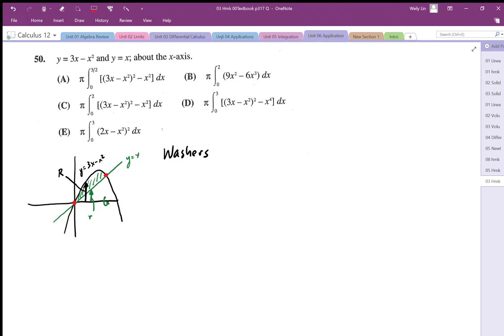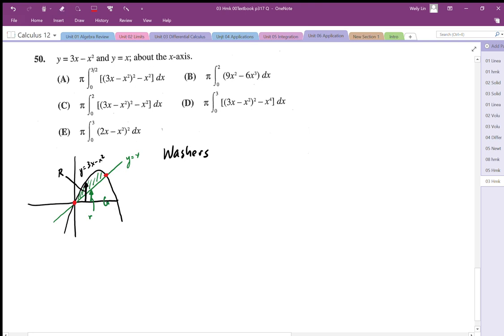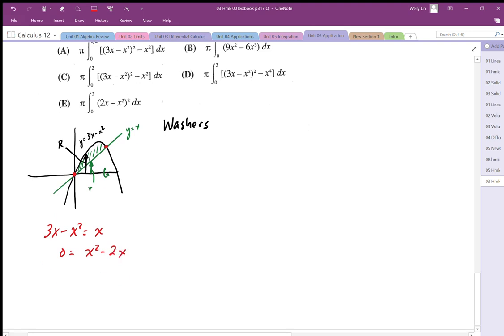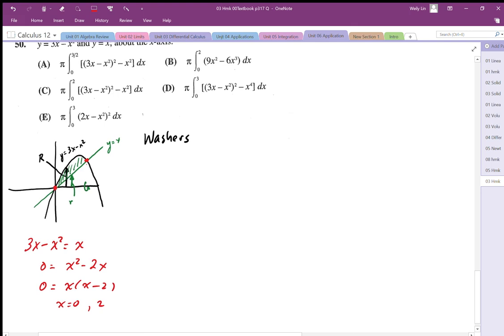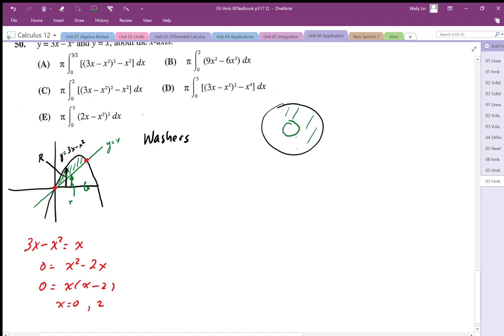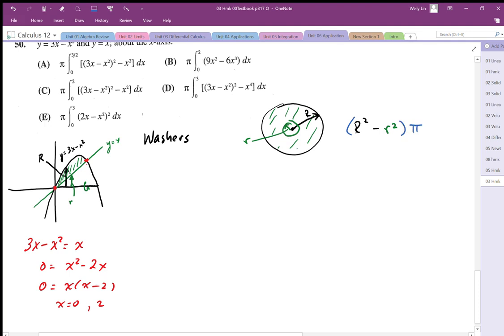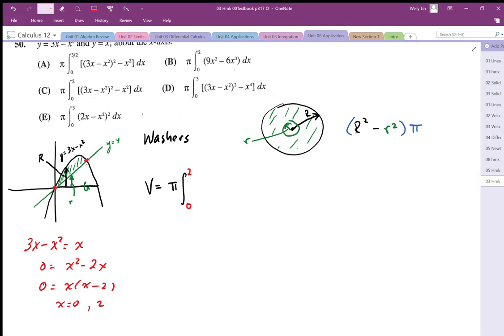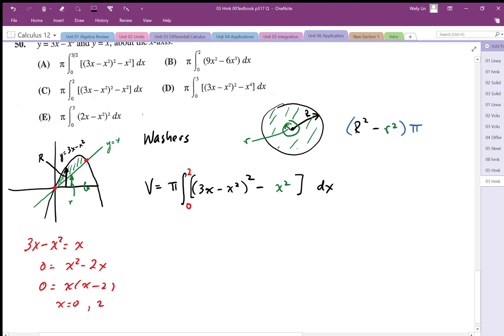03 Hmk 00Textbook p324 Q#50